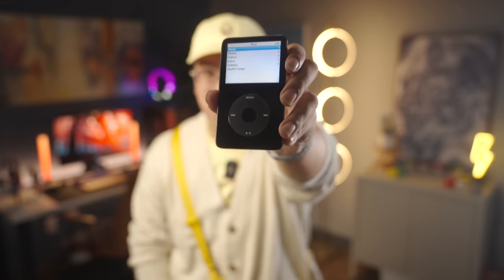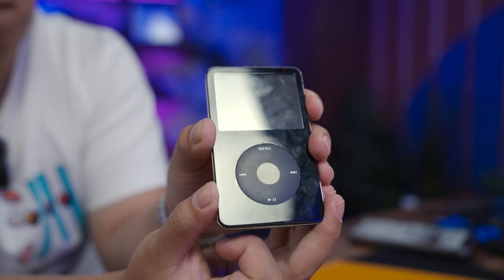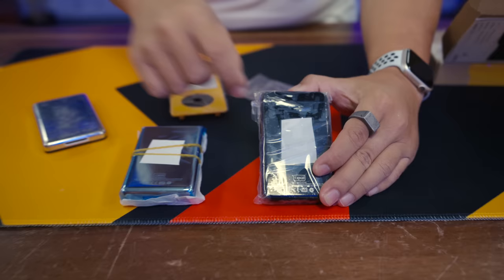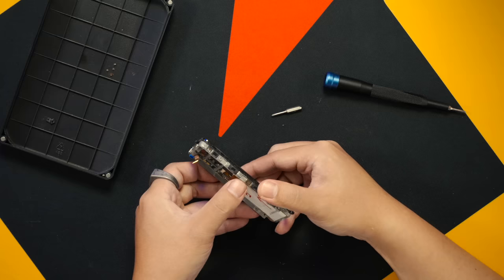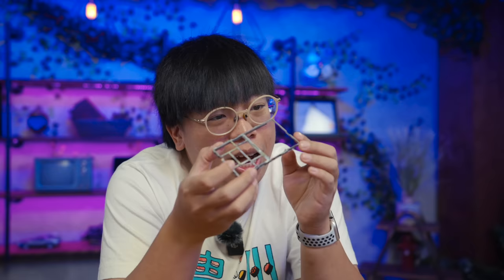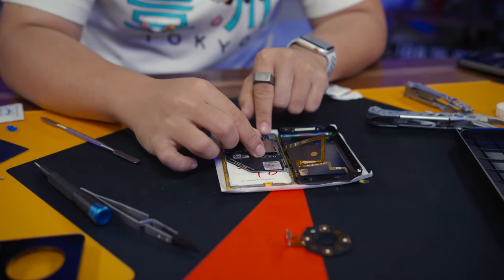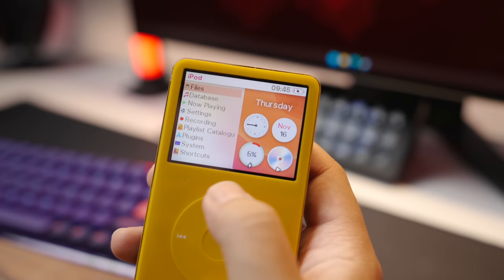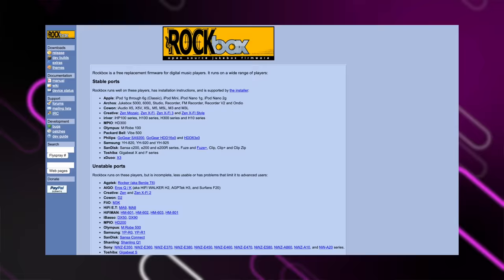Should you buy an iPod Classic in 2024?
The iPod Classic was a staple of the 2000's and is still highly sought out today amongst tech enthusiasts and audiophiles. But is it worth refurbishing and modifying one?